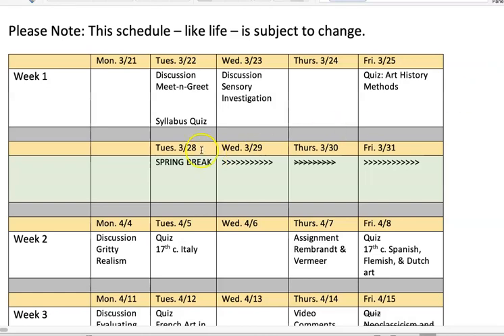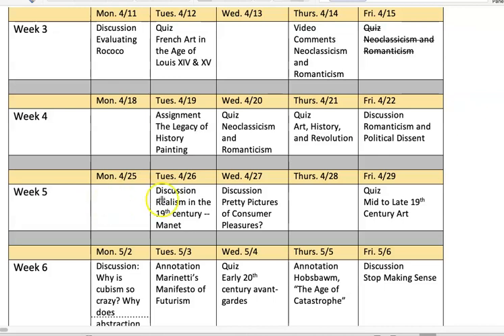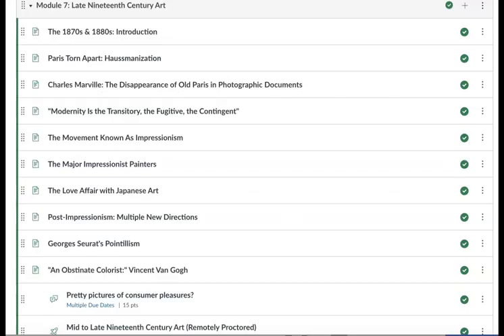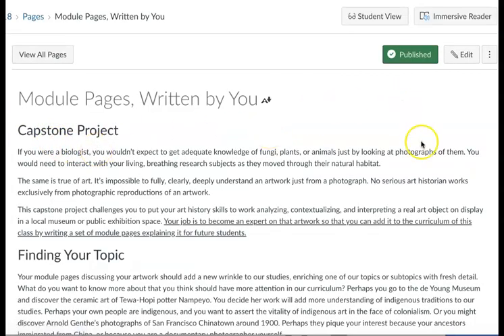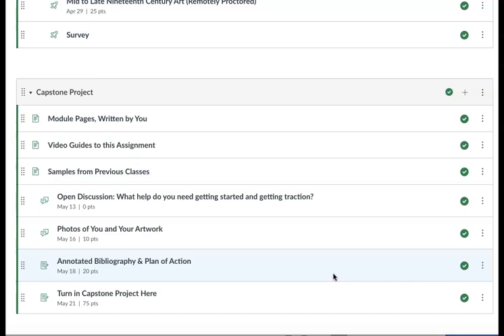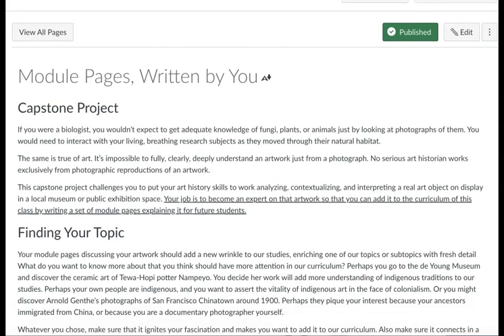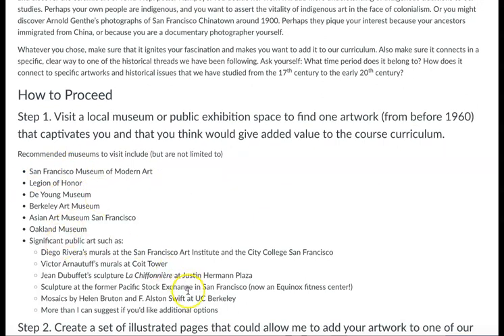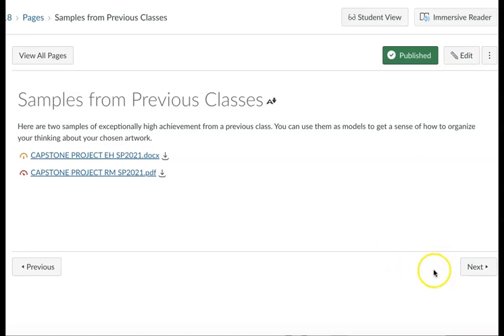197 5118 Capstone